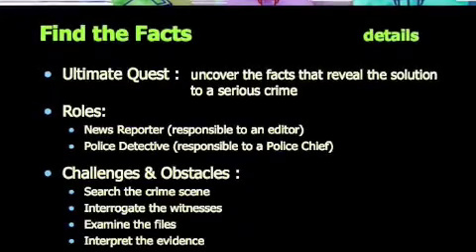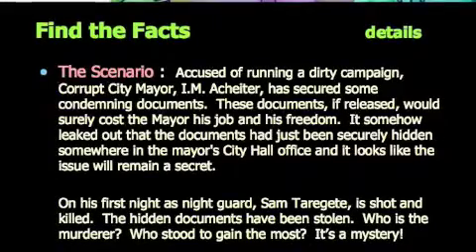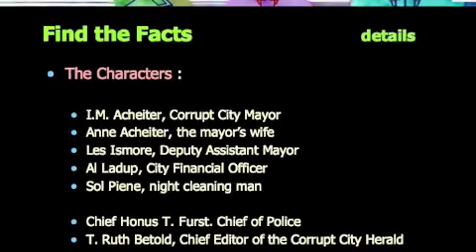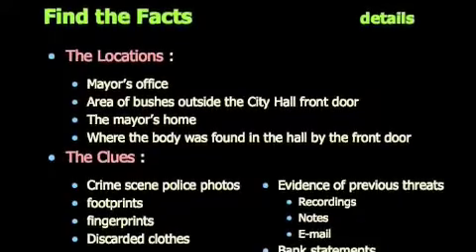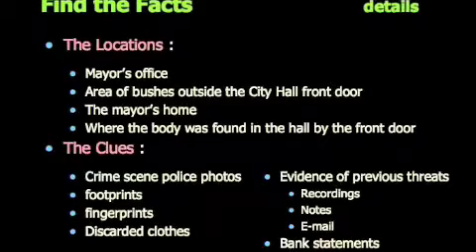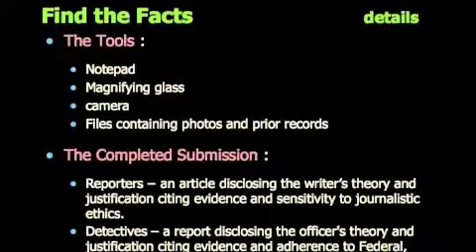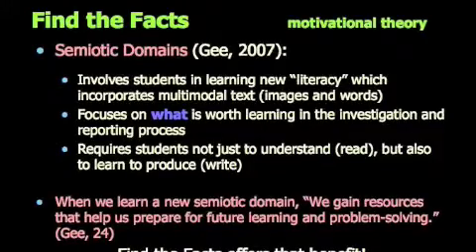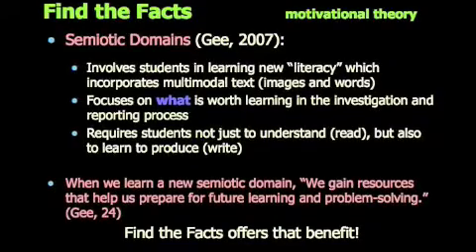Assignment 4 Final Project Donna Pasquariello Week4